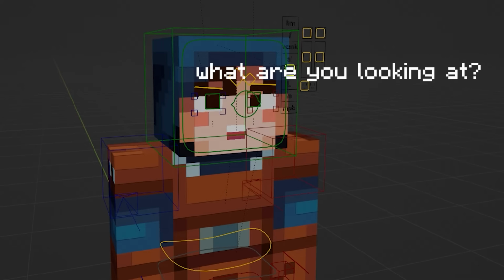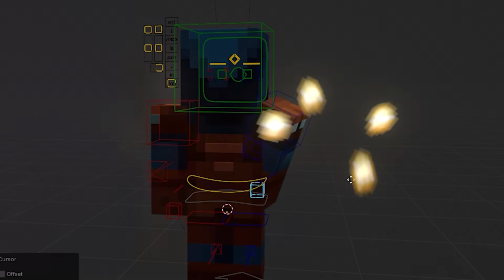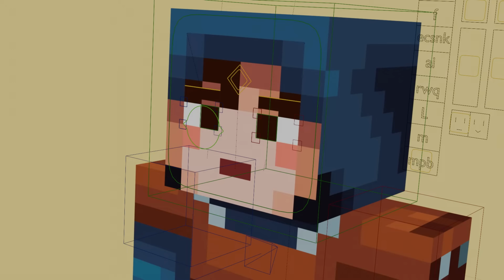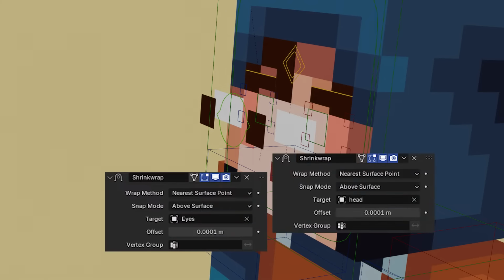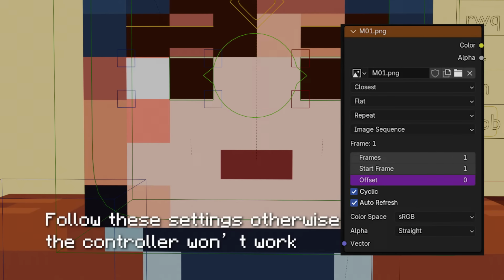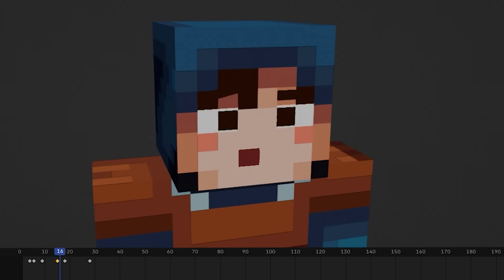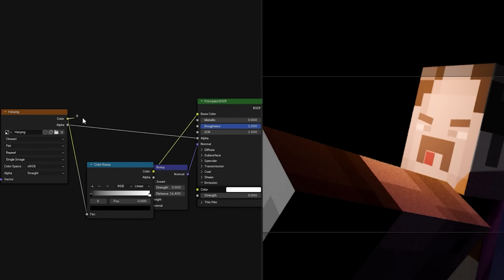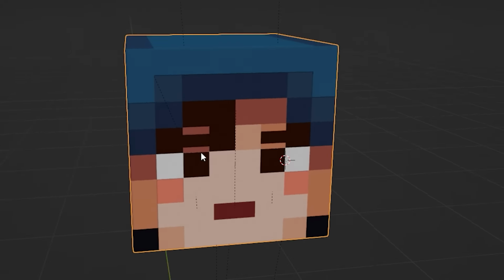Minecraft Simple Rig showcase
I apologize if my voice is too low for this video, I literally recorded some of these early in the morning (sorry for bad engrish). I didn't want to make the video too long and just wanted to share what I learned. The rig has its own flaws that I might not have the ability to fix, but it has its own strength as well. You can customize it yourself if it needs changes that suit or taste, that is if you know what you're doing.

This rig was made possible thanks to Thomas Animations, it was fun and educational studying his own rig and you can learn a lot from really talented people, although I'm not a big fan of overly bendy minecraft characters.